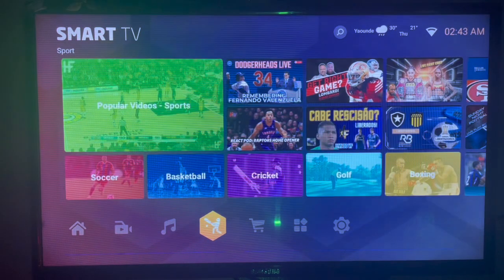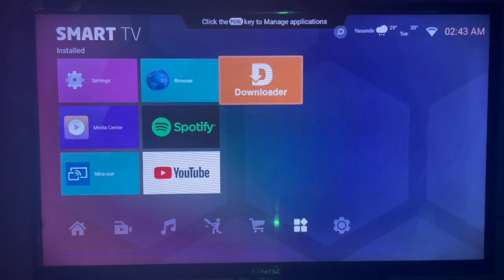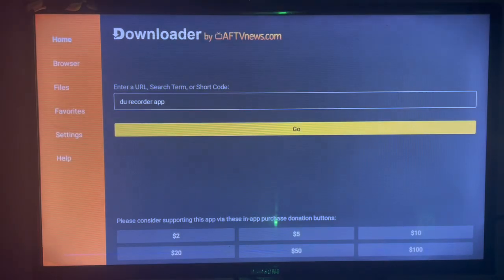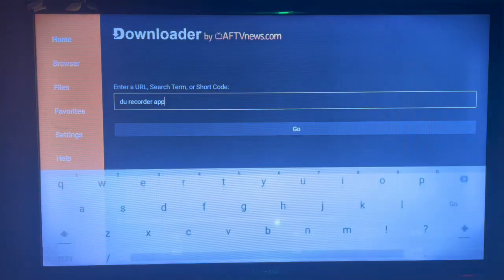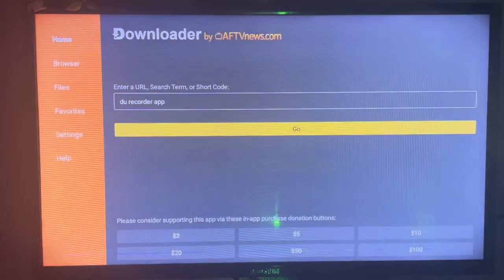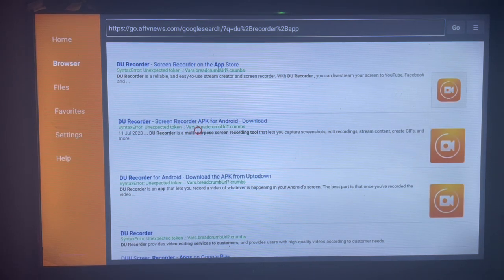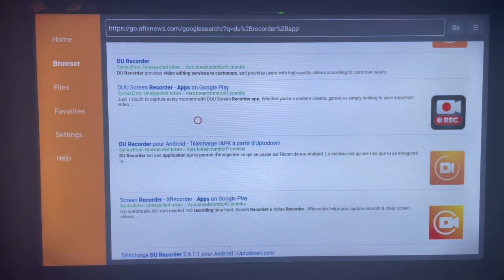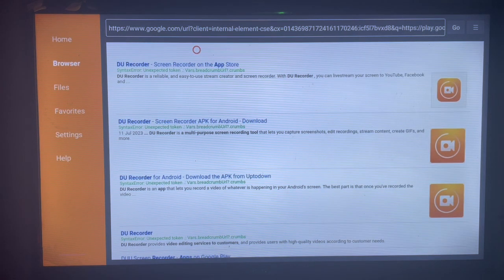How to Install DU Recorder App on ANY Smart TV in 2025 (Without Play Store)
In this tutorial, I will show you How to Download DU Recorder on Smart TV in 2024. If you have been searching for it, in this video, you will learn How to Download DU Recorder on Smart TV in 2024 Without Play Store in 2024

DU Recorder is an application that helps you screen record on your Smart TV